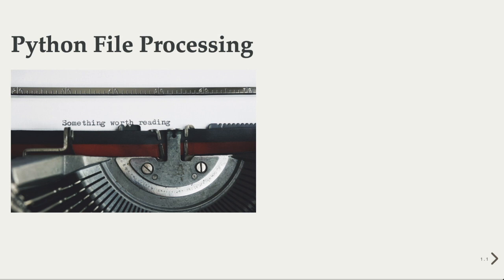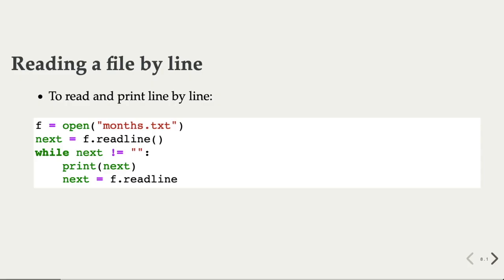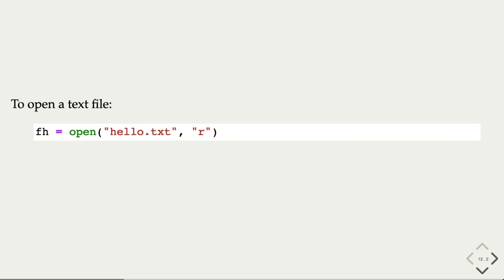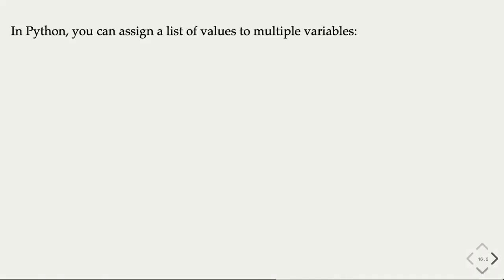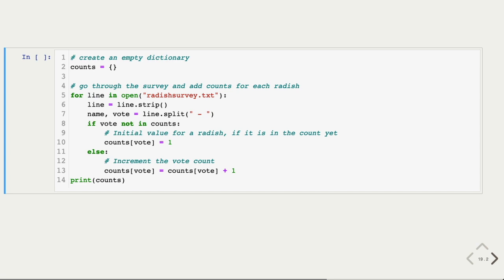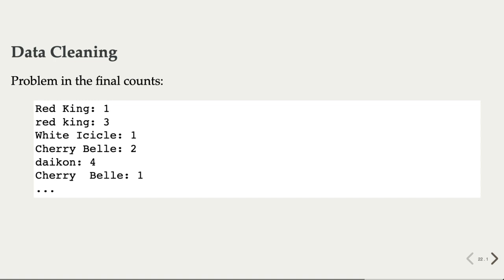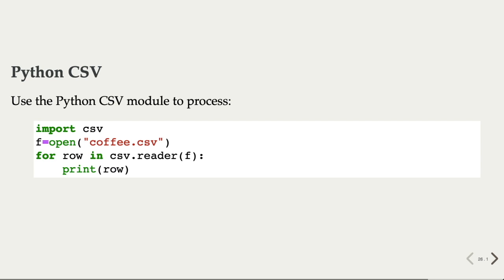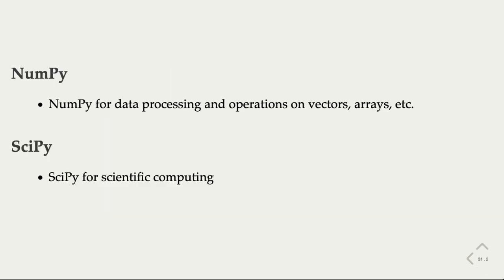Python Data Files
This video is about Python Data Files: text files, read, write, CSV data files, data aggregation and basic statistics.